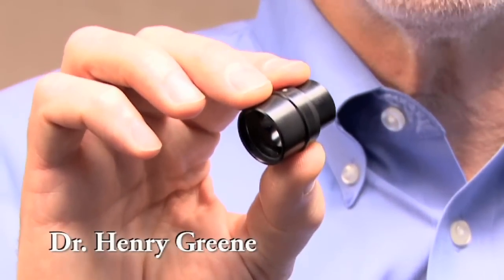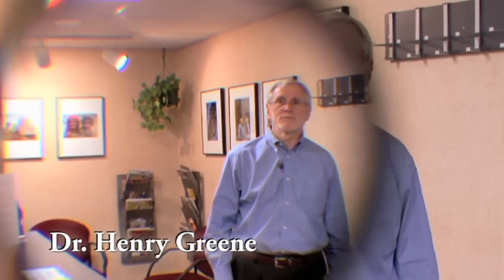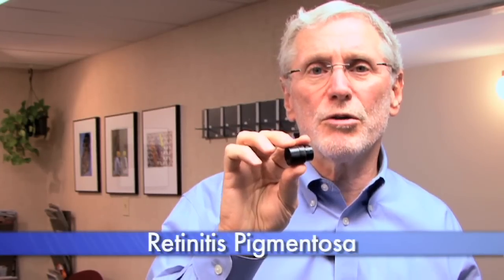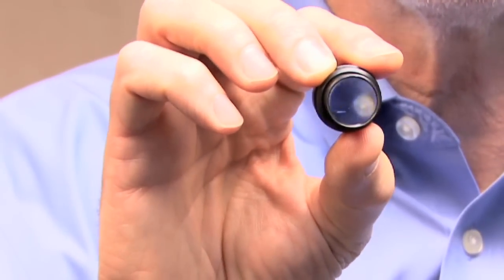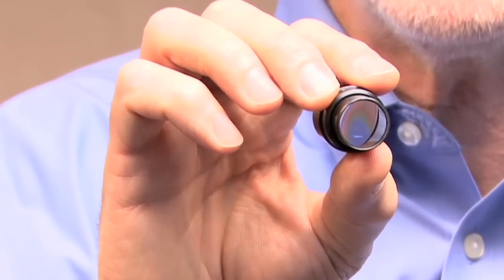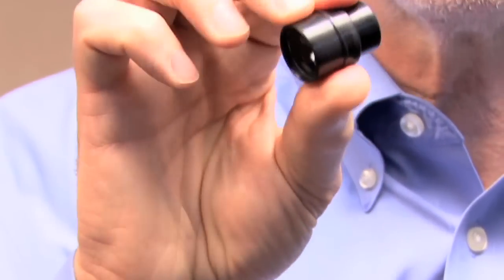Image Minifier - Bioptic Telescopes | Ocutech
Henry Greene: The Ocutech Image Minifier is a reverse telescope that makes the image half as large as normal. As a result it will help individuals with Retinitis Pigmentosa or other visual disorders that cause a constricted visual field. It has a very wide ocular lens which allows the individual to scan while looking through it. It also provides a flat field of view. It doesn't give you the barrel distortion that other sorts of reverse telescopes might give you. It's available with either a neck strap so you can hang it around your neck and pick it up and look through it when you need to or it can be mounted into a pair of glasses and worn continuously to go down stairs or walk in crowded areas.